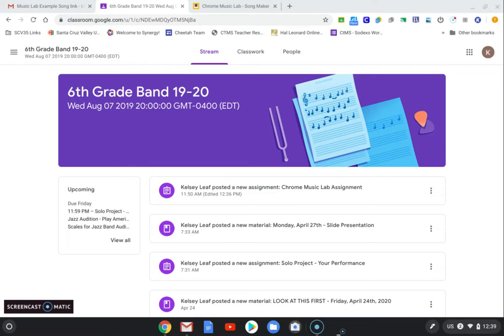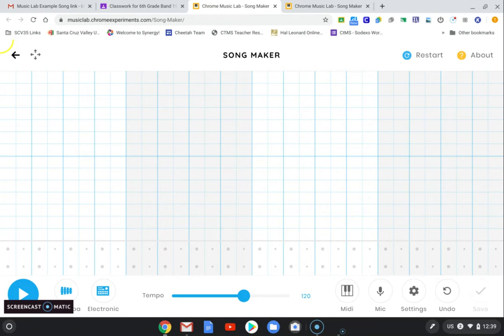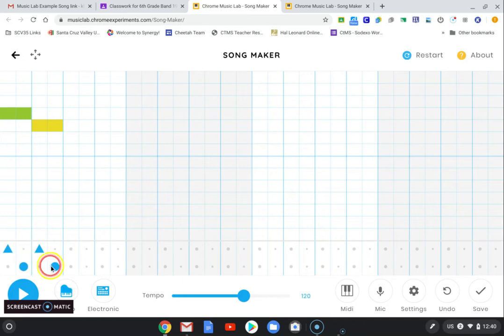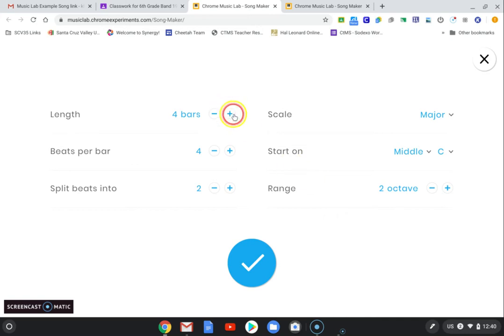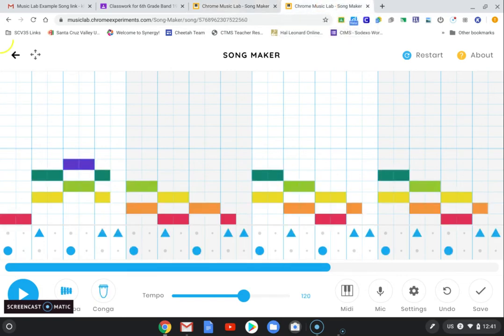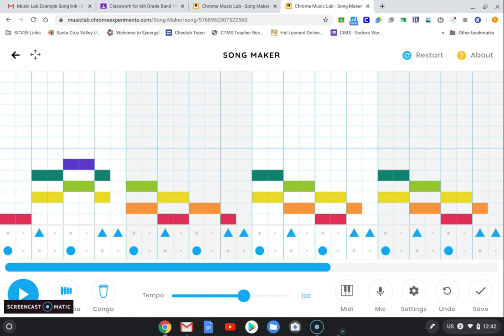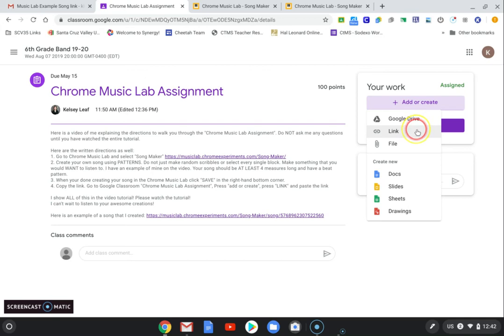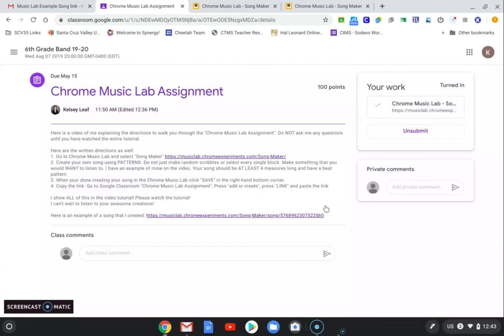Chrome Music Lab Tutorial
Want to check out what my example song sounds like?